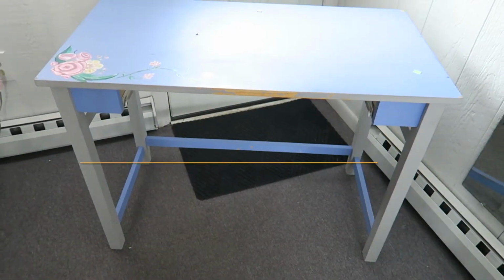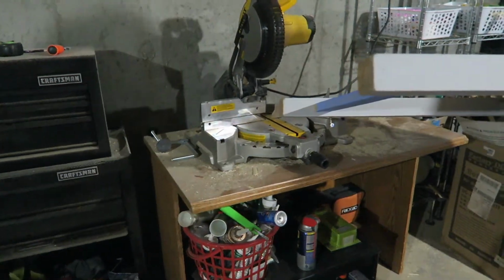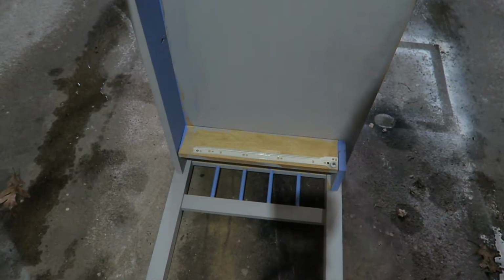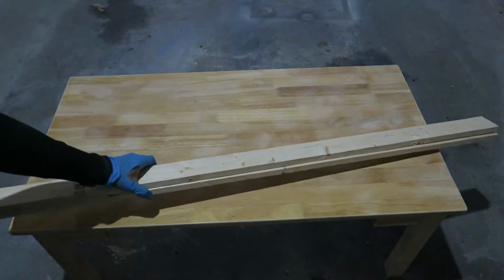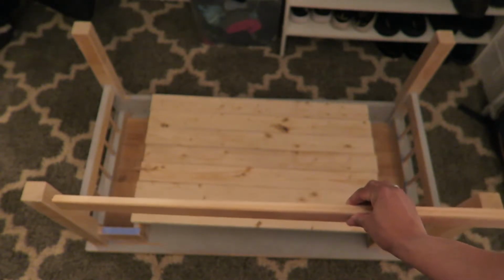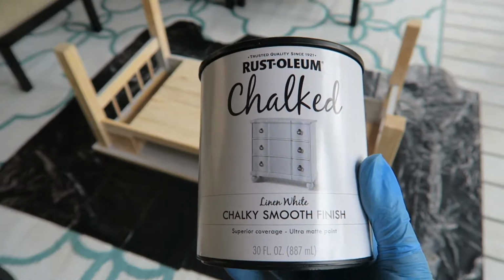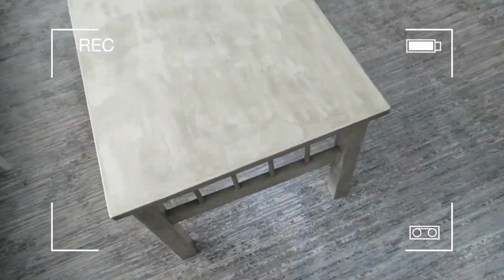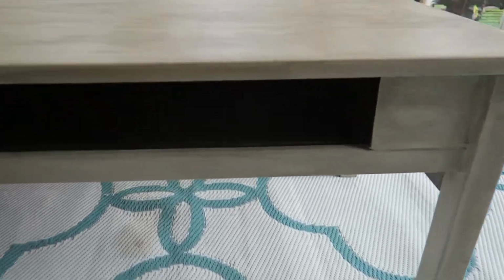DIY Thrift Flip ~ How to Make a Coffee Table out of a Desk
In today's video this $15 desk gets the makeover it always wanted. It gets converted into a coffee table in this furniture flip DIY; how to make a desk into a coffee table. This desk to coffee table DIY is a thrift flip and a home decor DIY makeover. Watch this dramatic transformation until the end to see the final styling of the coffee table using all items from Goodwill.

Edit: the boards were 1" by 3" by 8'